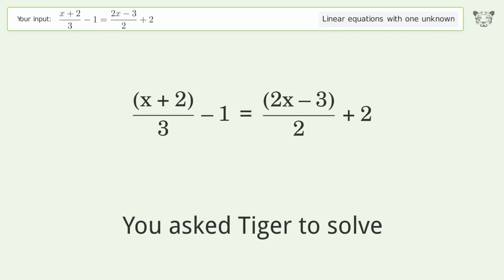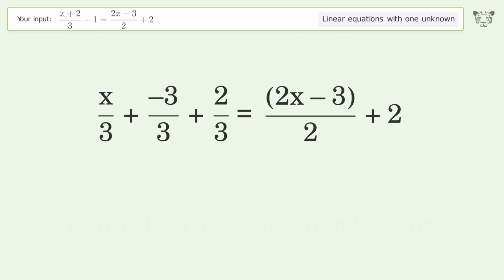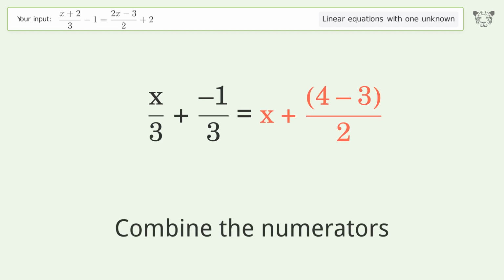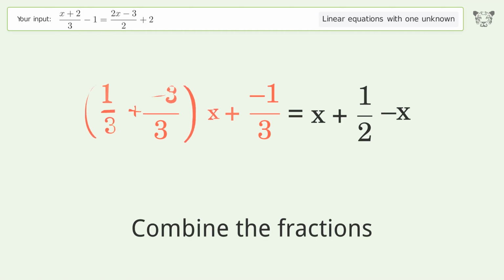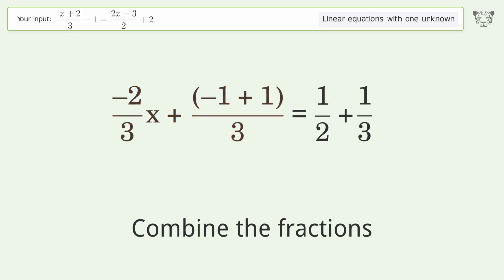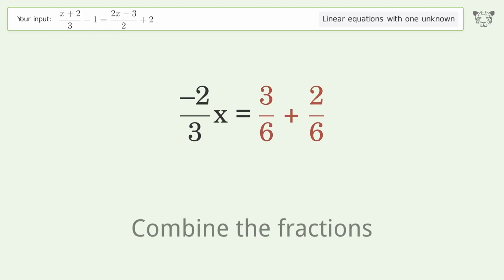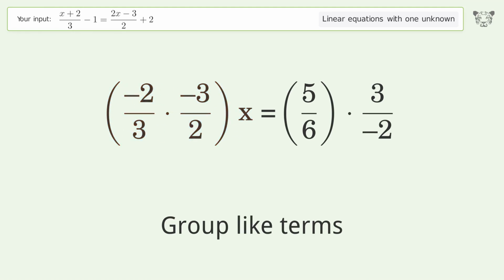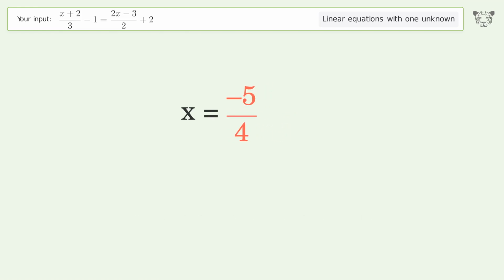Solve (x+2)/3-1=(2x-3)/2+2: Linear Equation Video Solution | Tiger Algebra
Struggling with (x+2)/3-1=(2x-3)/2+2? Watch our step-by-step video on Tiger Algebra to master this linear equation effortlessly. Also check out for more tips and tricks for dealing with linear equations with one unknown